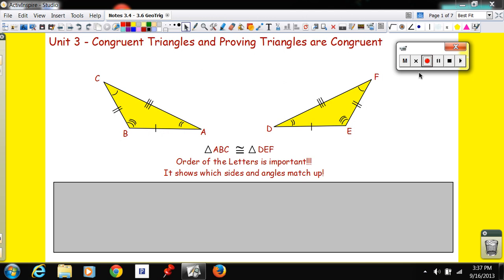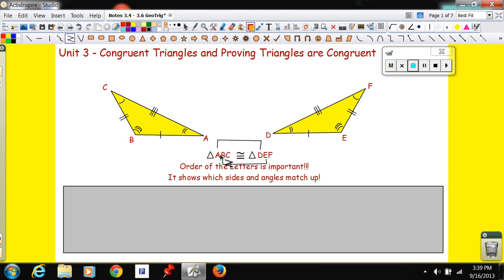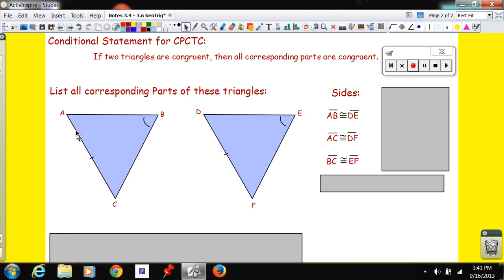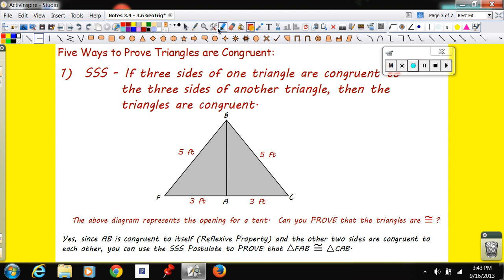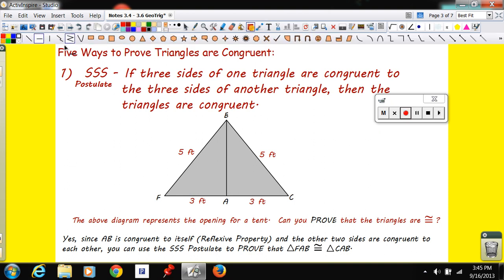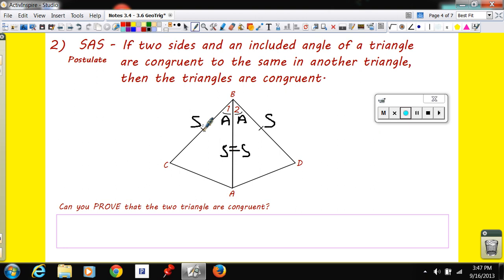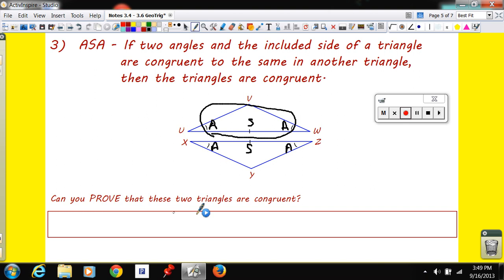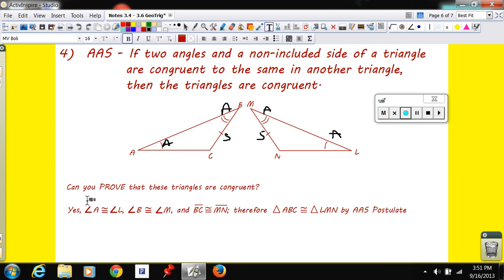Notes 3 4 3 6